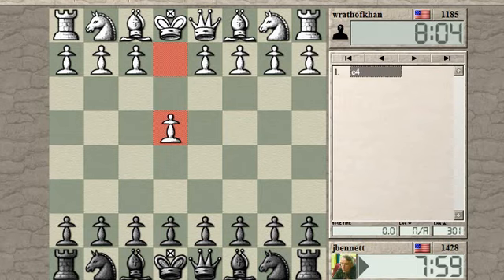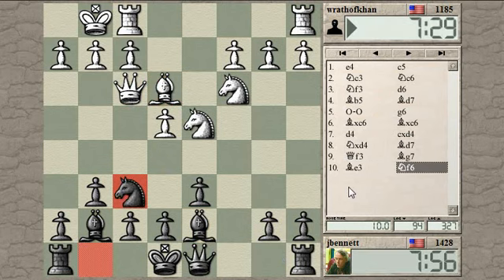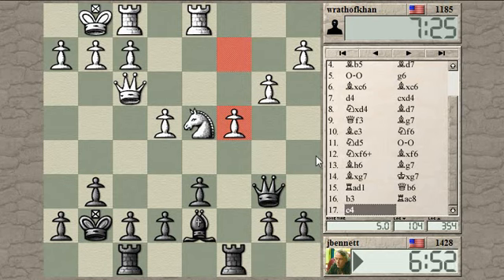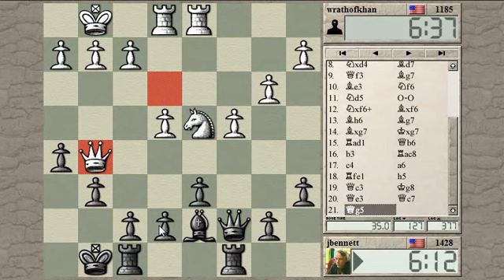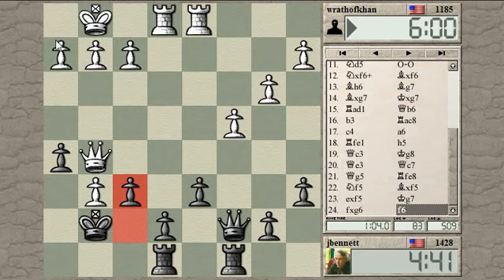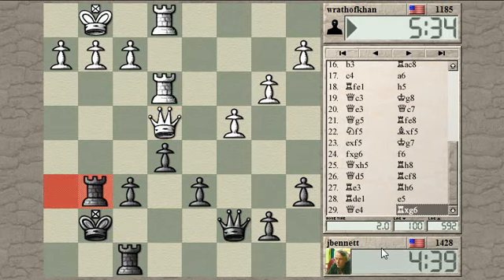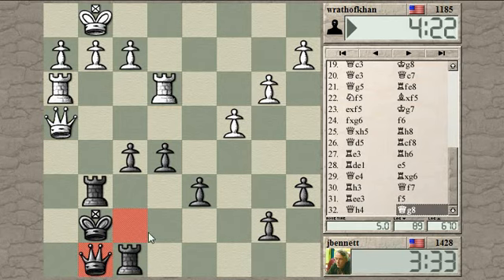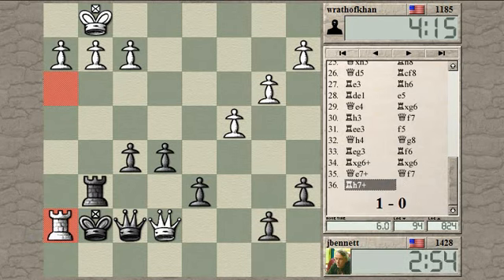Blitz chess with live commentary #400: Sicilian defense with 2. Nc3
I play for a tactic that my opponent spots, and later the weakness that I created backfires on me.